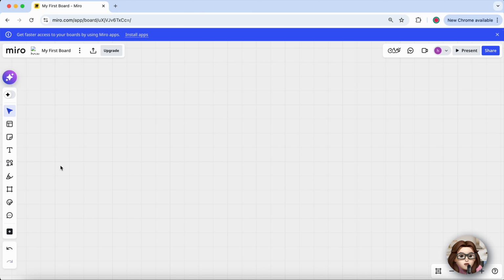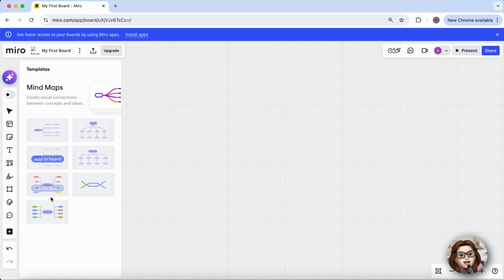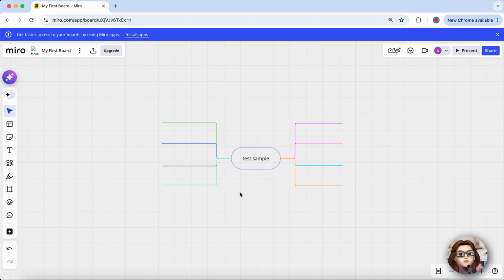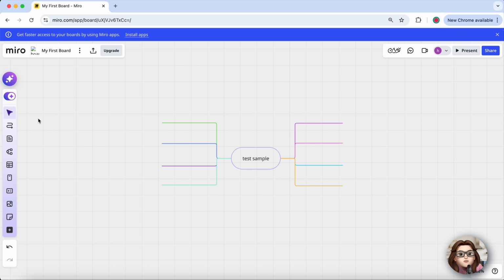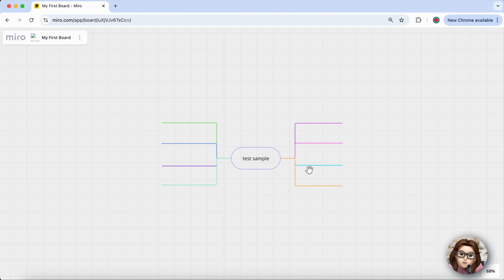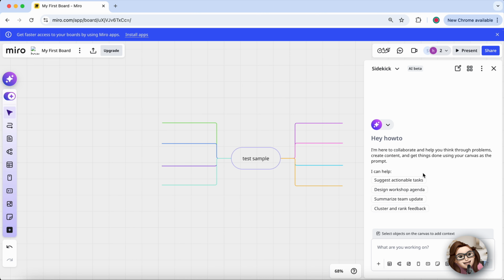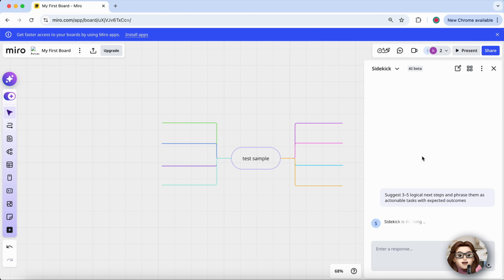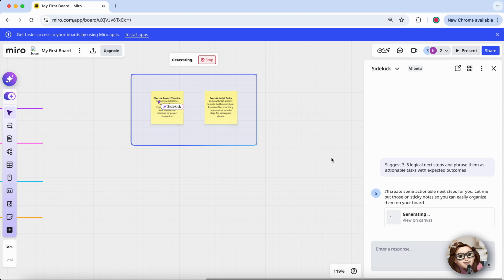How to Create a Mind Map With Miro AI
In this video, you’ll learn how to create a mind map using Miro AI — the fastest and smartest way to organize ideas, brainstorm projects, and visualize your thinking in 2025. Whether you’re planning a business strategy, studying for exams, or managing a creative project, Miro AI can help you turn your thoughts into a clear and connected mind map in seconds.

Miro has revolutionized collaboration and brainstorming — and with the new AI-powered mind mapping feature, you can generate ideas automatically, save time, and stay focused on creativity instead of structure. In this tutorial, we’ll guide you through every step: from activating Miro AI, creating your first AI-generated mind map, and customizing it to fit your unique workflow.

We’ll start by opening a blank Miro board and selecting the Mind Map tool. Then, with the help of Miro AI, you’ll see how to generate an entire structure of connected ideas just by typing a single topic. For example, if you enter “Marketing Strategy,” Miro AI will instantly create related branches like “Social Media,” “Content Creation,” “Email Marketing,” and more — all automatically organized.

Next, we’ll explore how to expand or refine your AI mind map by adding, deleting, or merging nodes. You’ll also learn how to use AI prompts to generate subtopics and supporting ideas, making your map deeper and more insightful. Miro’s AI tools can also summarize clusters, reformat nodes, and even help you visualize connections that weren’t obvious before.

This tutorial also covers how to:

Activate and use Miro AI features for mind mapping

Generate a full map automatically from a simple idea

Edit and customize AI-generated nodes

Change colors, styles, and layouts for better visualization

Collaborate in real-time with teammates on the same map

Whether you’re working solo or with a team, Miro AI will supercharge your creativity and help you build mind maps faster than ever. It’s a game-changer for anyone who wants to think visually, stay organized, and unlock their full brainstorming potential.

This video shows you How to Create a Mind Map With Miro AI Easily! Watch this Video till the end to learn How to Create a Mind Map With Miro AI.

Were you able to figure out How to Create a Mind Map With Miro AI? Share this with your friends who want How to Create a Mind Map With Miro AI.

Problem Solved in this Video-:

What Do you Think of How to Create a Mind Map With Miro AI?